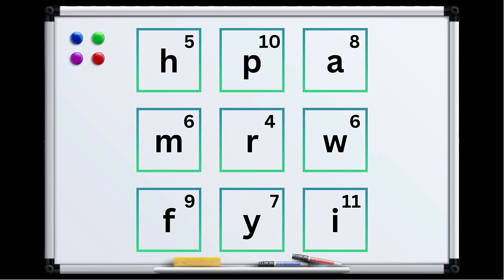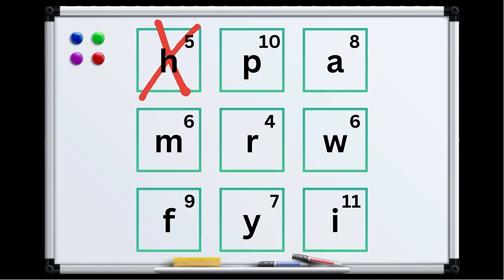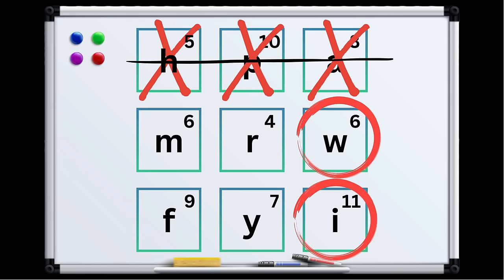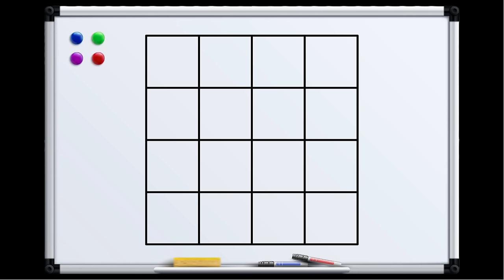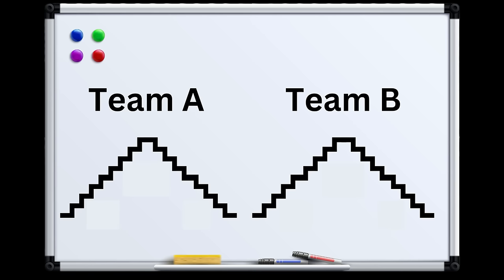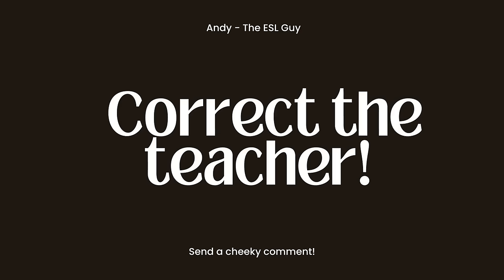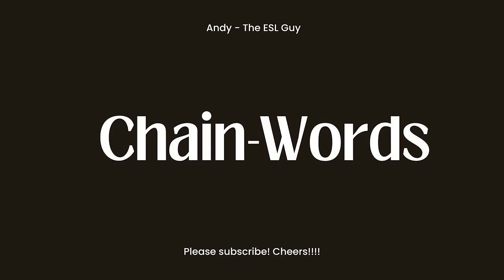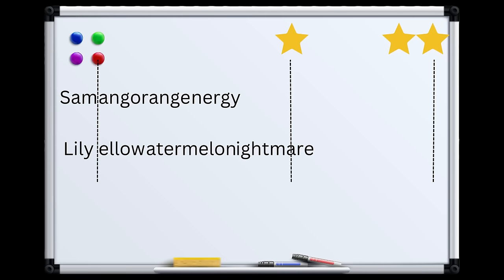Top 5 (no-prep) Spelling Games Part 1 | Fun Spelling Activities!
Welcome to Andy - The ESL Guy's channel, where we bring you engaging and educational content to improve your English language skills. In this video, we present our top 5 (no-prep) spelling games that are sure to make learning fun and effective.

Our first game is Spelling Tic-Tac-Toe, a classic game with a spelling twist that will keep you on the edge of your seat. Next up, we have Hike the Pyramid, a challenging game that involves building words from the bottom up to reach the top of the pyramid.

If you're looking for a game that will get you moving and grooving, Catch and Spell is the perfect choice. This game involves catching and spelling words on the fly, making it a great way to get some exercise while learning.

For those who enjoy a bit of friendly competition, we have Correct the Teacher, where students can put their teacher's spelling skills to the test. And last but not least, Chain Words is a fun and creative game that challenges players to come up with words related to a given category.

Whether you're an ESL student or a teacher looking for new and exciting ways to teach spelling, these games are sure to be a hit. So sit back, relax, and get ready to have some fun while improving your spelling skills with Andy - The ESL Guy's top 5 (no-prep) spelling games.